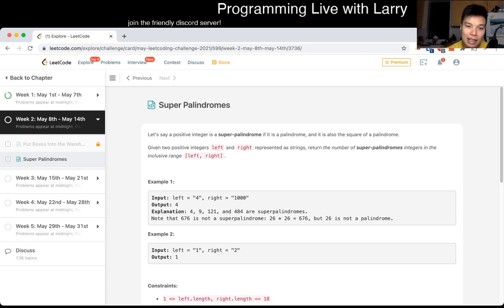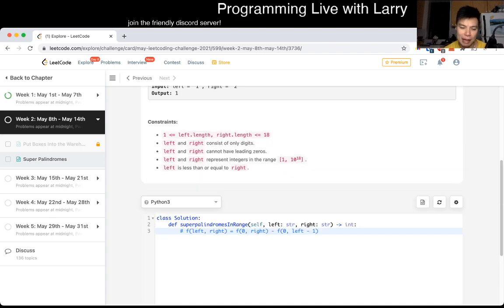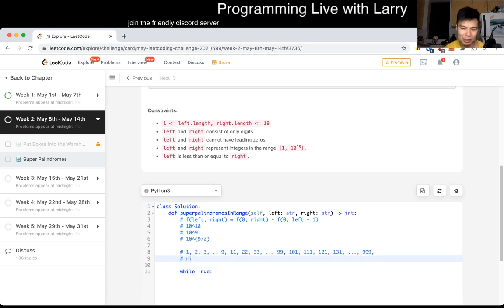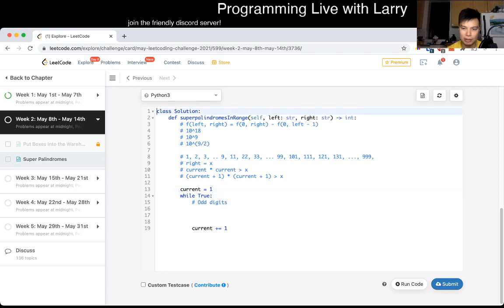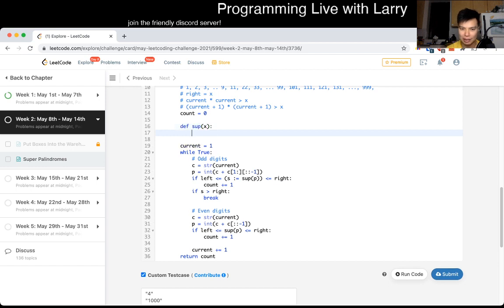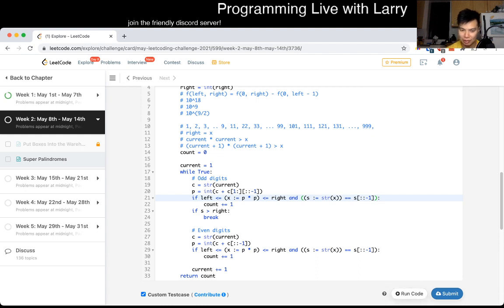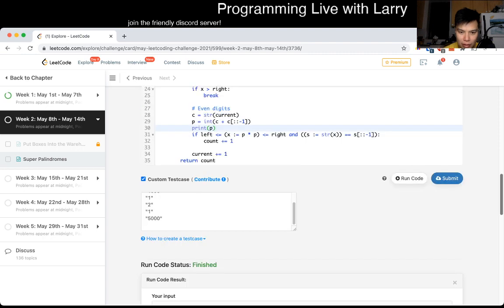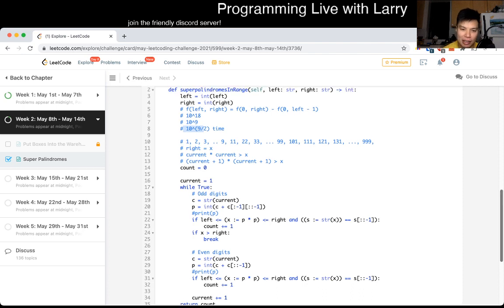Daily Leetcode #403: May 08, 2021 - 906. Super Palindromes